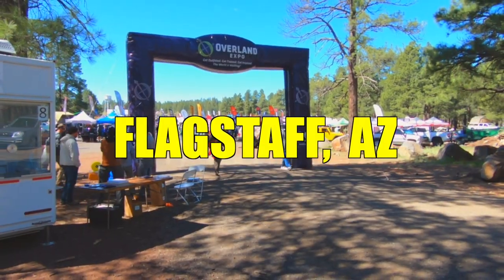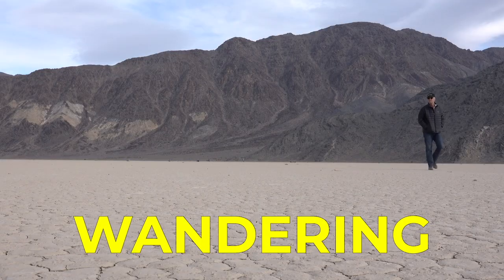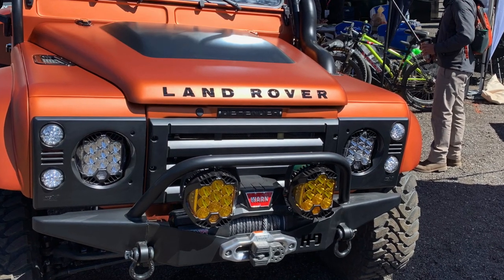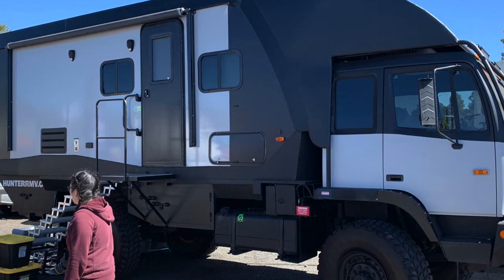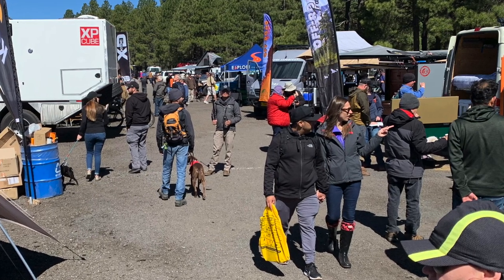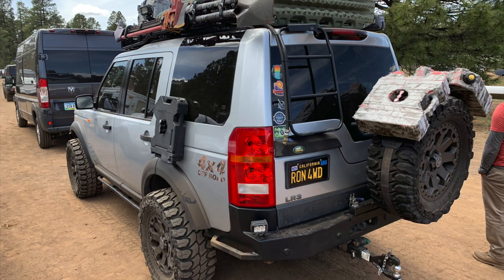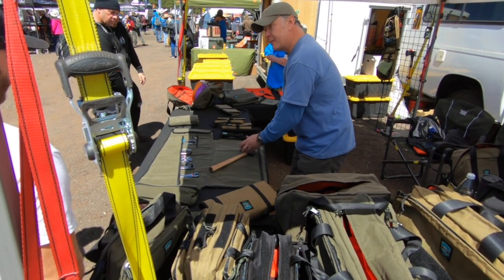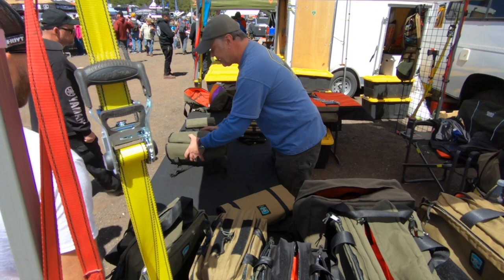Overland Expo West 2019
Our trip to Overland Expo West in Flagstaff.  I've always wanted to experience Overland Expo and I'm glad I did.